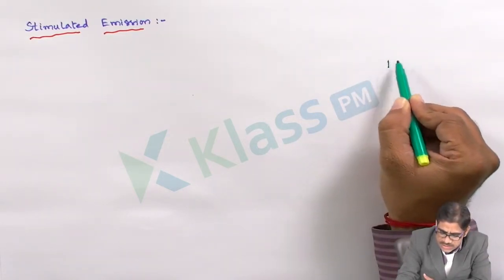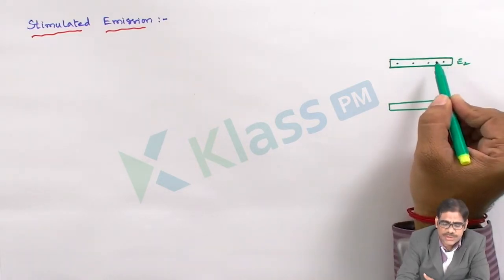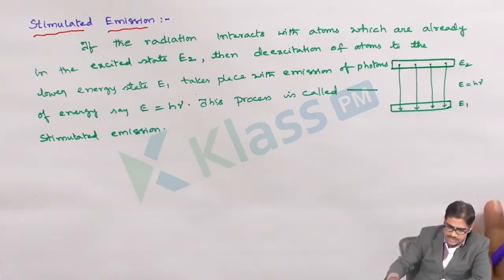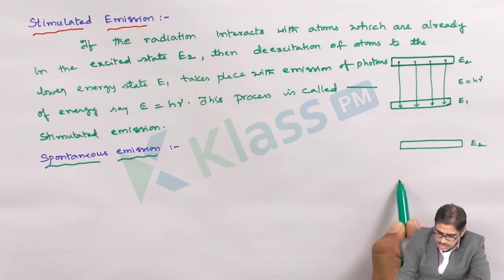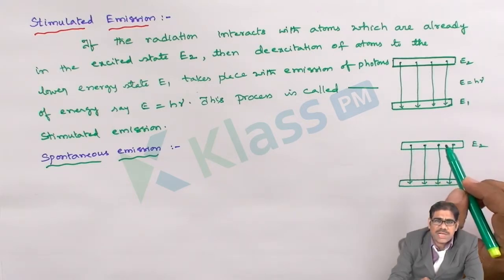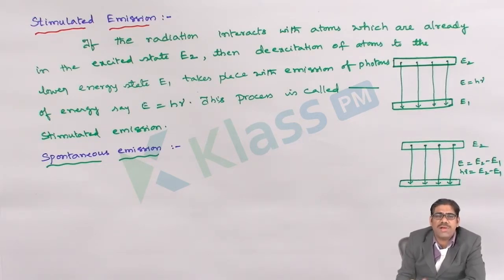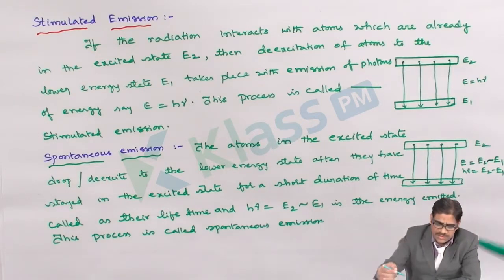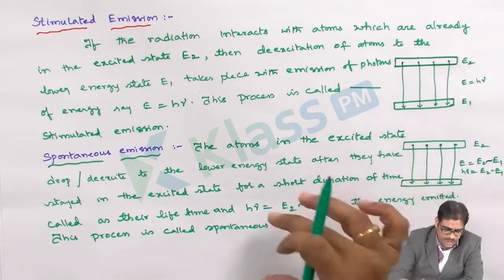Spontaneous and Stimulated Emission - UNIT - 5 | Engineering Physics | BTech Tutorials | KlassPM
Spontaneous and Stimulated Emission in Engineering  physics